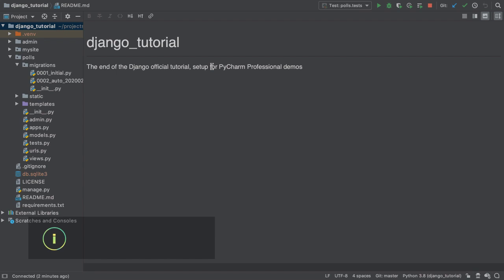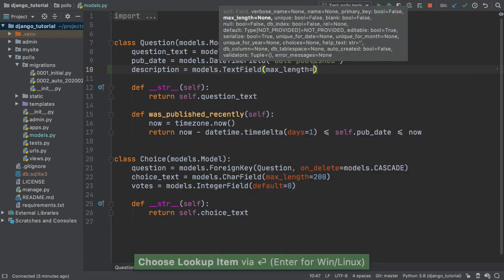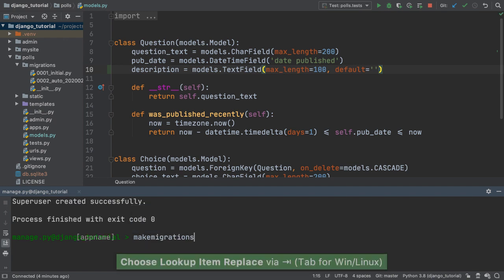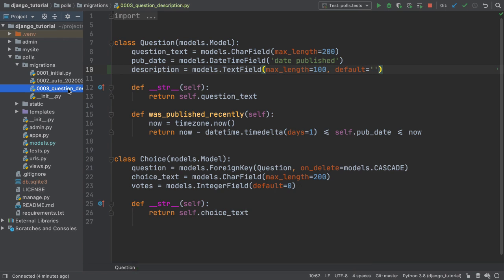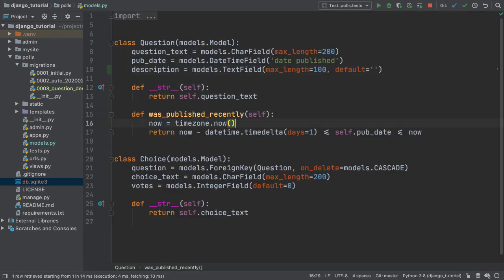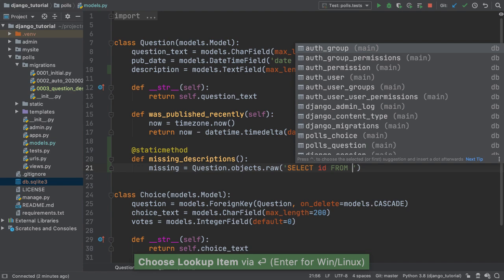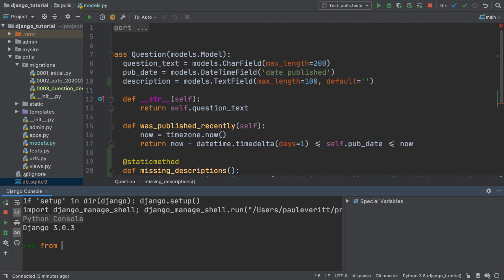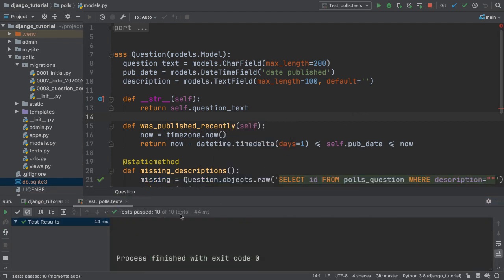Working With Django Models in PyCharm Professional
PyCharm Professional Edition makes working with Django models easy. Paul Everitt, Developer Advocate for PyCharm shows how to add a new field to an existing model.

This video has been edited to shorten time waiting for downloading and processing.